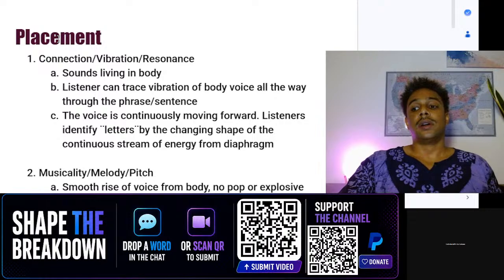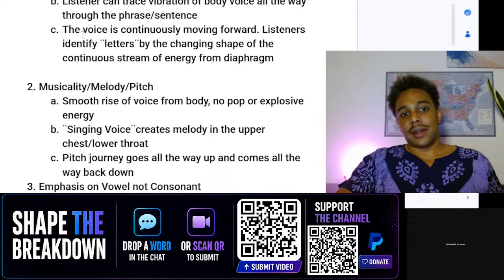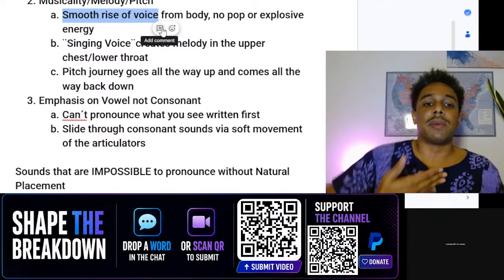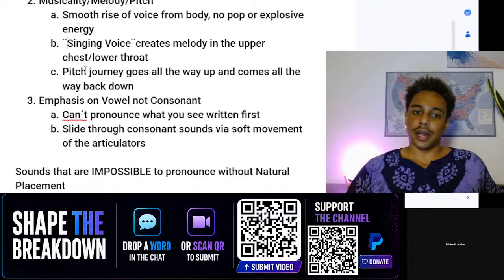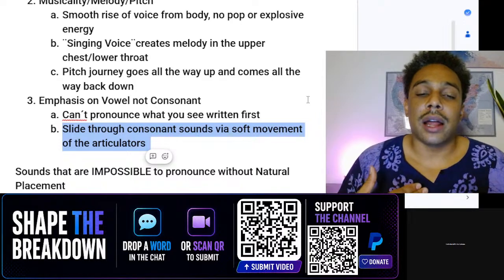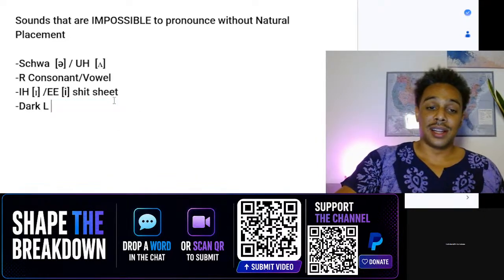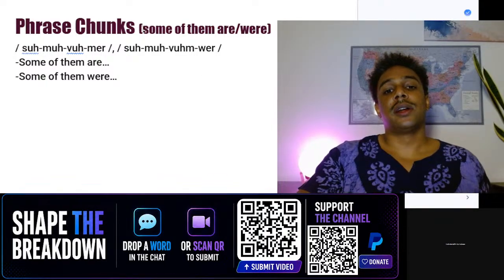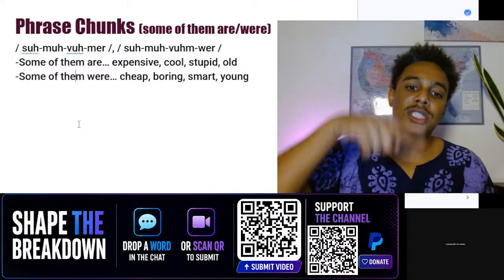Placement | Ultimate Guide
When the small connector words in status updates are over-articulated, American colleagues tune out before you reach your conclusion.

Here is how connecting phrase chunks like "some of them were" removes the cognitive load for your team.

Placement is where the energy of your voice comes from. Without American placement (body voice + continuous vibration), nothing else will sound clear or natural — even if every mouth position is perfect.

In this live you’ll learn:
• What placement actually is and how to identify it
• Connection, vibration, resonance, musicality, and pitch
• Why perfect consonants destroy placement
• Sounds that are impossible without placement
• Phrase chunks: “Some of them are / Some of them were”

Chapters:
0:00 Intro
3:49 What is placement and why it matters
6:18 The core sound (body voice / instrument analogy)
11:25 Musicality, melody, and pitch
18:50 Soft consonants – don’t rob energy from the body
24:05 Sounds that require placement (schwa, dark L…)
30:01 Placement examples (above, among, become, company…)
41:58 Phrase chunks – “Some of them are / were”
49:34 Closing + next steps